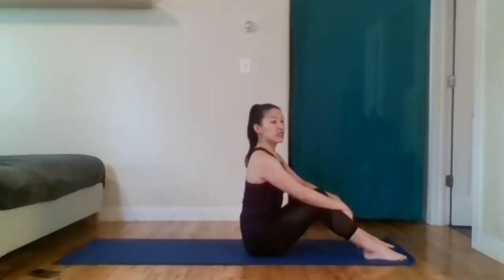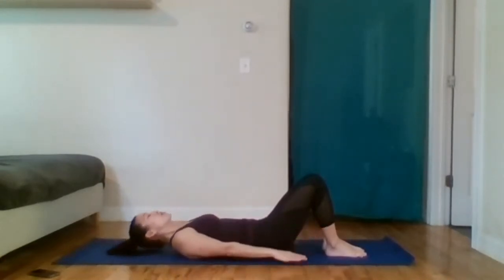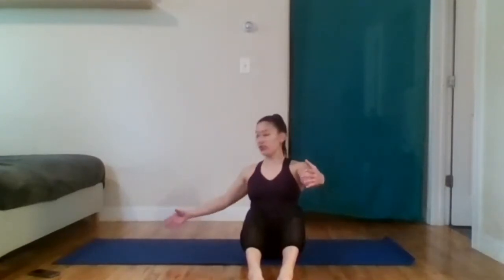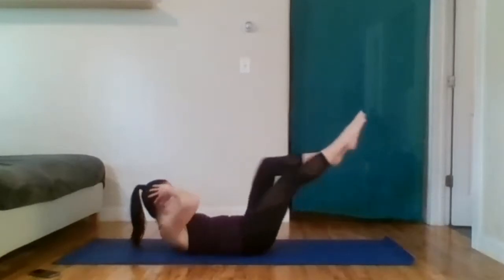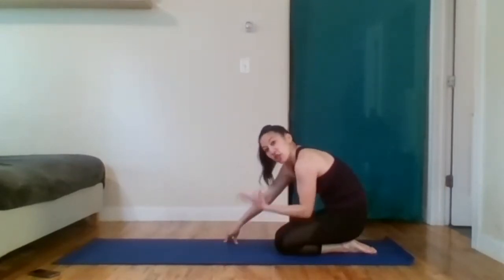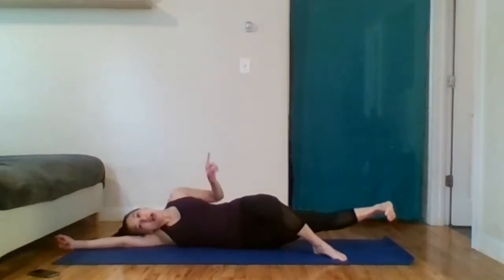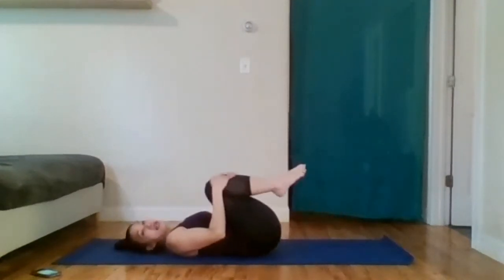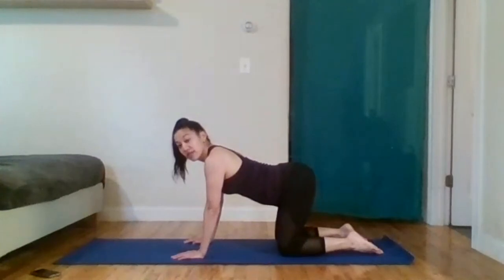Mat Pilates with Fen - Intermediate 45 min workout #1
A 45 min mat Pilates workout led on Zoom filmed April 23, 2020.

Bio:
Fen is a NASM-CPT, AFAA-GFI, ISCA Master Trainer, STOTT Pilates certified instructor who has been training since 2003. She believes that each day is a new opportunity to do something good for your health. It’s not about perfection but about giving it your best.